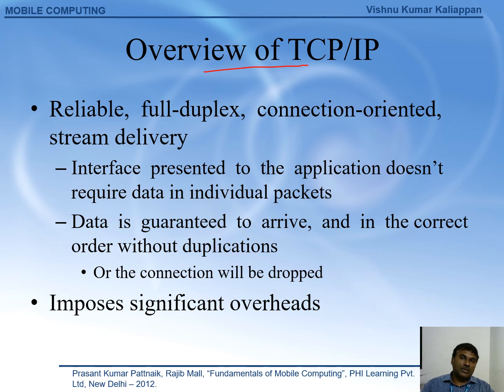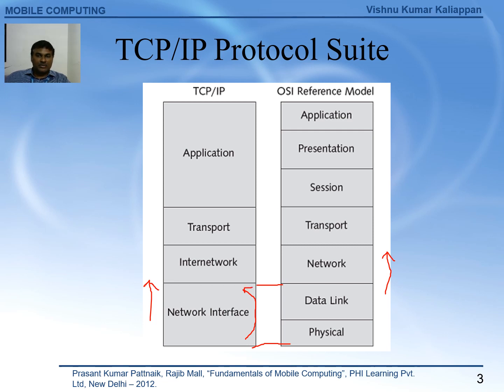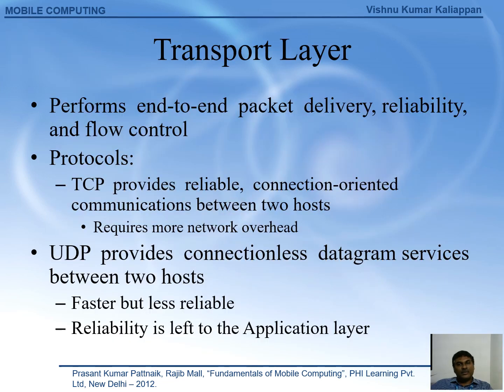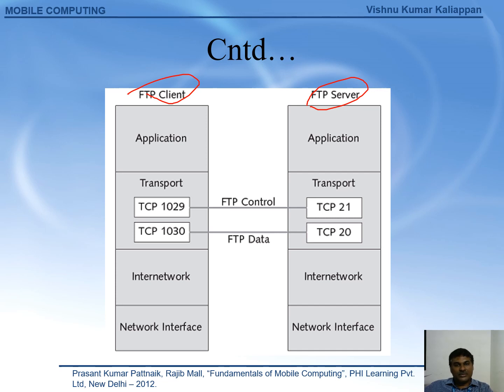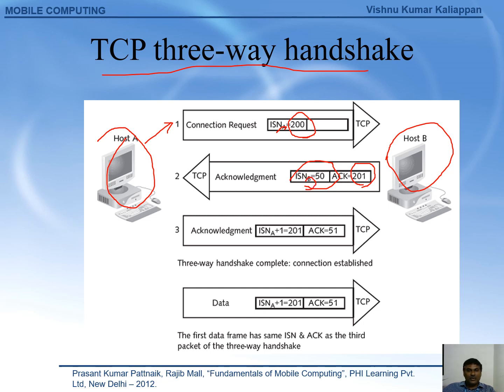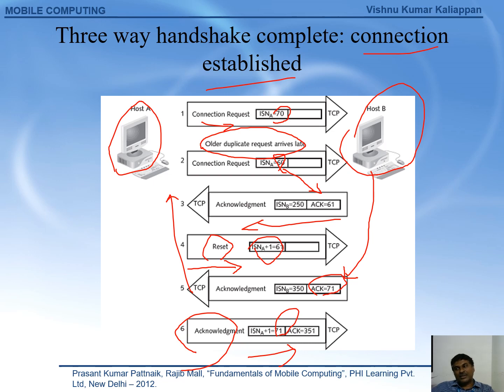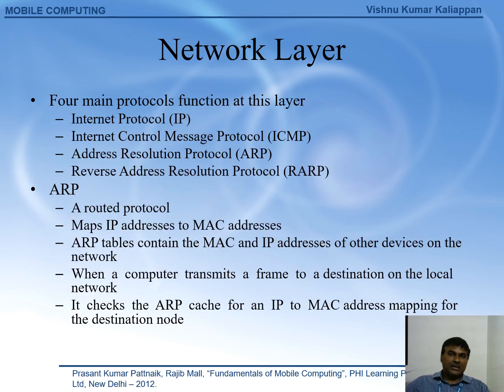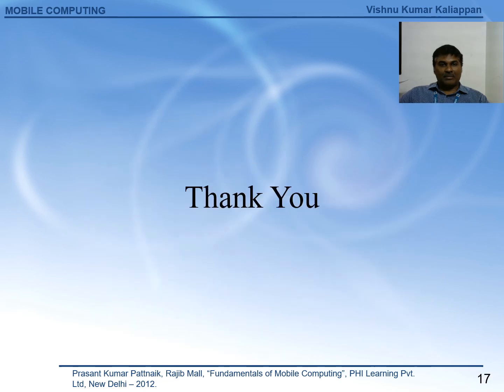unit 4 TCPIP protocol suite vishnu